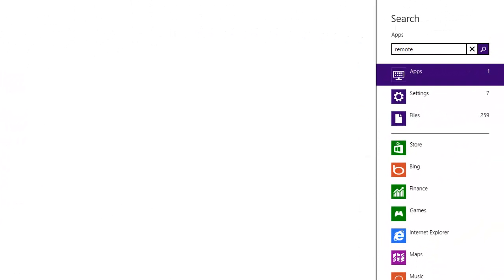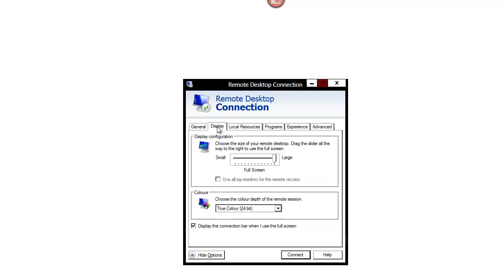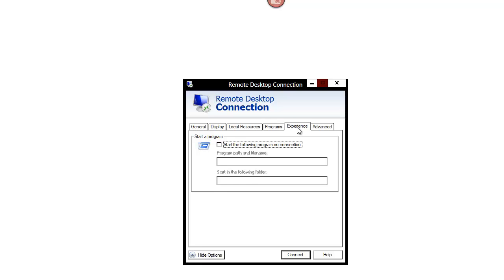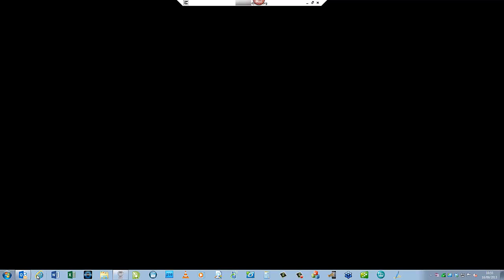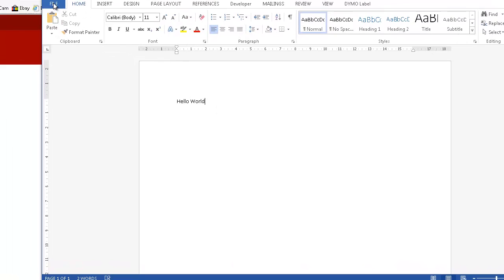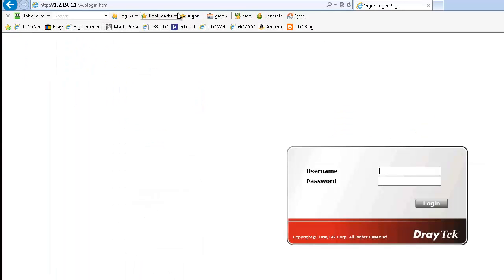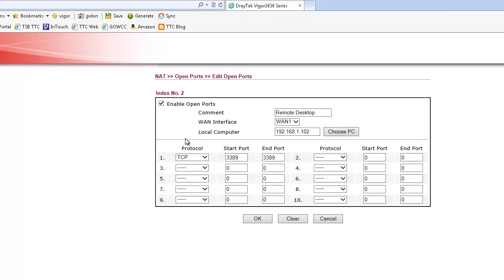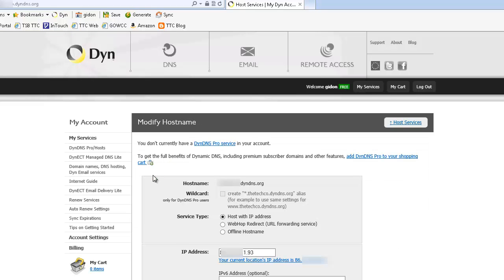Using Windows Remote Desktop Connection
In this video we show how to setup Windows Remote Desktop Connection.

Transcript:

Hello and welcome to this video from The Technology Company.

I'm going to describe a very useful feature in Windows called Remote Desktop Connection.

It allows you to use one PC to connect to another PC in a different location. You can then use the remote computer as if you were sitting in front of it.  You can even print out documents from the remote PC directly to your local printer.

You may have used something like LogMeIn before to do this, but with the features and speed of Remote Desktop it's worth giving it a try.

You can use any PC to initiate the connection, but the remote machine needs a Pro version of Windows.

In this video we're connecting from a Windows 8 to a Windows 7 machine, so some settings will be different if you are using another operating system.

First off, we need to allow the remote machine to accept remote connections by checking the following box.

Start-up the remote Desktop Connection.

In the computer field enter the IP address of the remote machine. You can also enter a name if you're using something called dynamic DNS which I'll explain later.

Set the colour depth to 24bit.

Leave the local resources at their defaults. This is a handy feature - it allows us to print to our local printer.

Choose your connection speed which will adjust the performance settings accordingly.

Even over a very average broadband connection the experience is pretty good. This video is captured in real time so you can see for yourself what you might expect over a 6-10MBps connection.

As I mentioned earlier we can print from a remote application straight to our local printer. You can see the local printer showing up here.

Depending on your router you'll probably have to open a port to allow connections through.

This will depend on your router but here we're using a Draytek 2830 ADSL router.

Login to your remote PC's router and select Open Ports. On some routers this may be called port forwarding, or virtual servers.

is a useful resource if you're unsure how to open ports on your router.

The port that remote desktop needs open is 3389. Then enter the local IP address of the machine you're connecting to as shown.

It's much easier to use Dynamic DNS as we're doing here instead of having to remember a random IP address. Also the IP address of the remote connection can change unless you have a static one. Here we're enabling the router function to keep the IP address mapping up to date.

I use DYN DNS for my dynamic IP address. You can see my settings here.